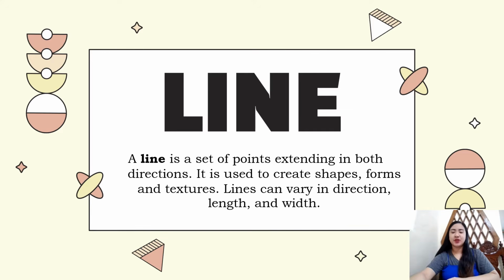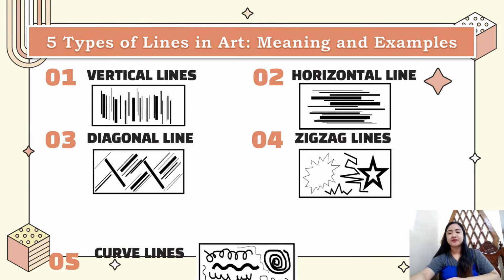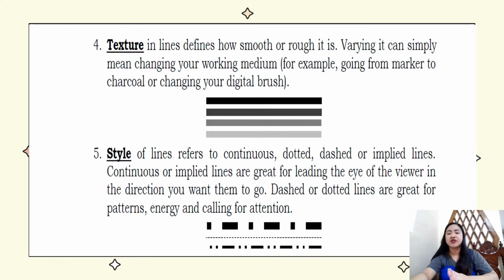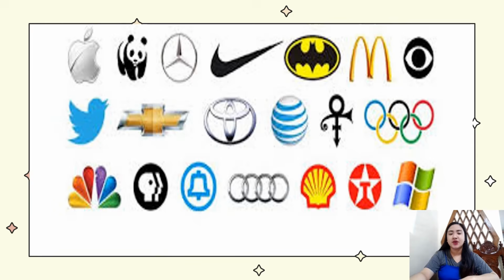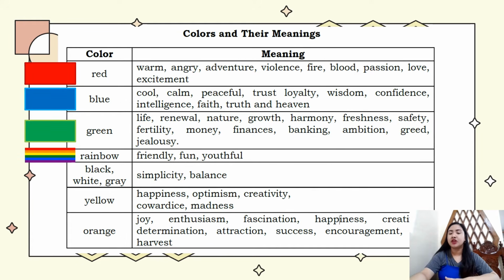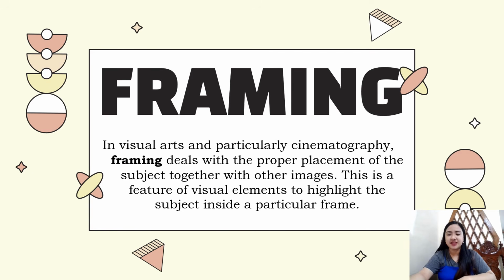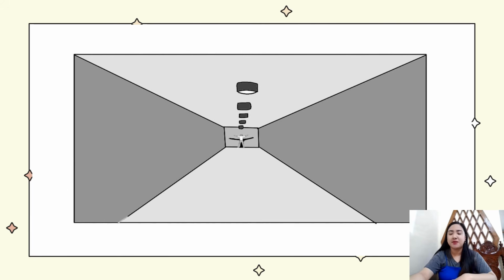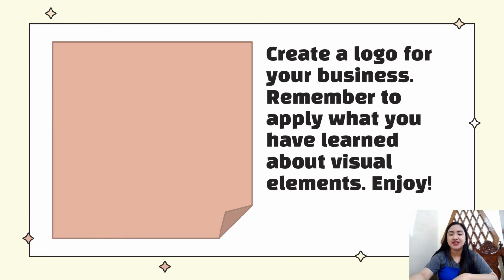VISUAL ELEMENTS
Visual elements are any characteristics that we can see including line, shape, direction, size, texture, color and value. Visual media as a source of data or information in the form of visual representation may include abstractions, analogues, rough illustrations or digital reproductions of objects. It requires the interpretation of the data. It helps readers clarify and comprehend information because they are able to develop their own perception of the content and avoid misinterpretation.